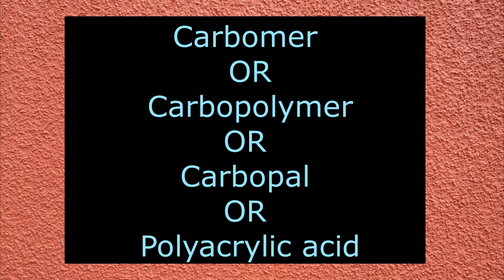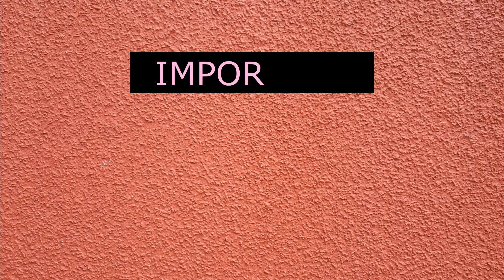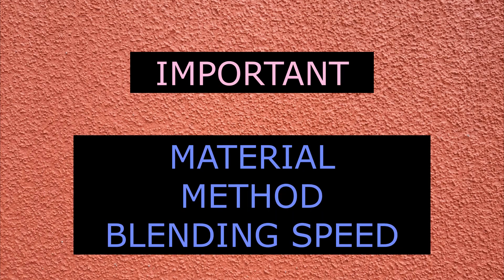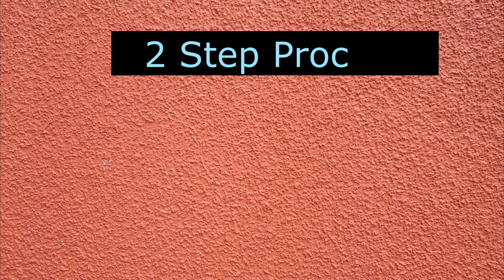How to increase the thickness of Disinfectant Phenyl solution? (By using Carbomer )